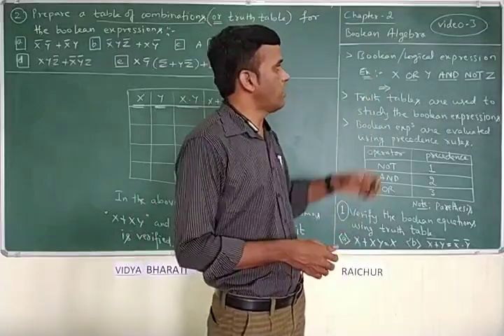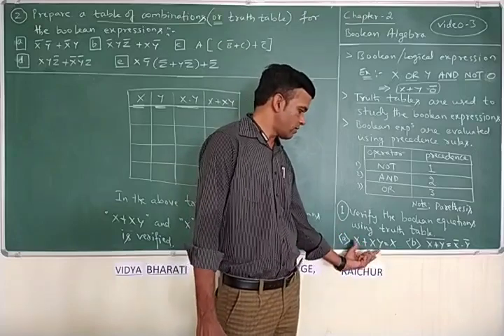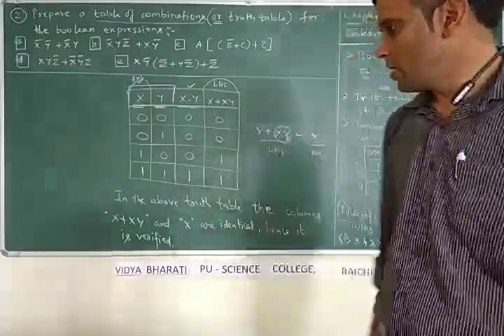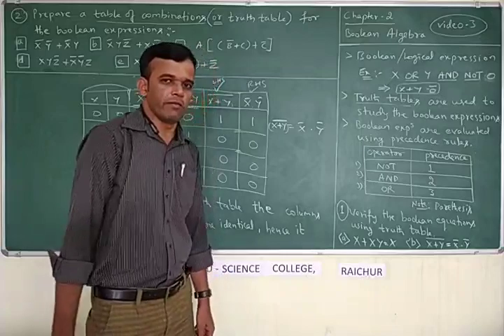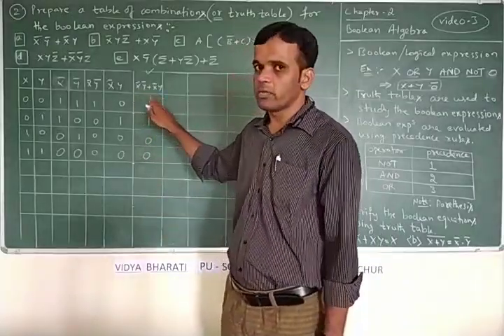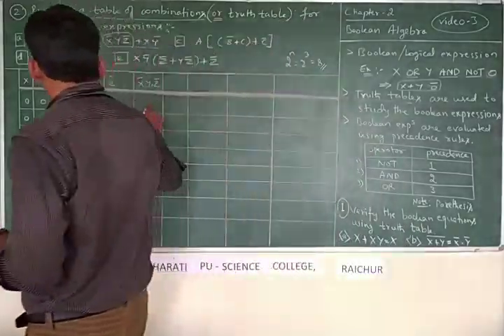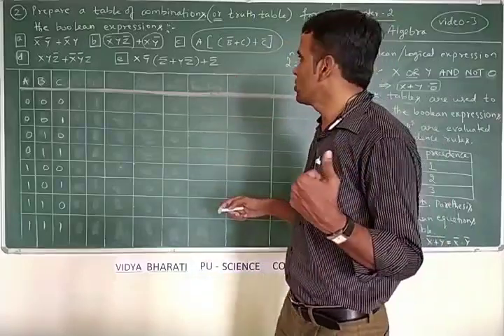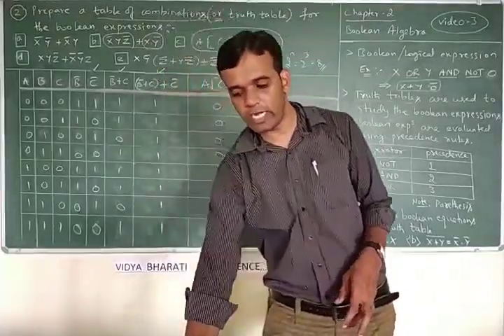VB PU college RAICHUR. boolean algebra: Video 3: evaluation of boolean expression. PUC II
Manjunath Patil
Vidya Bharati PU college RAICHUR